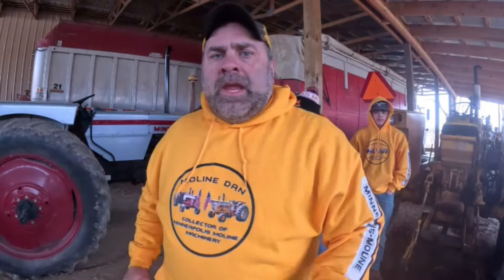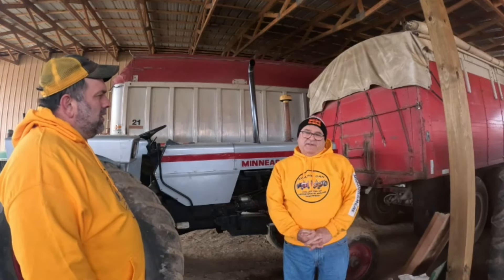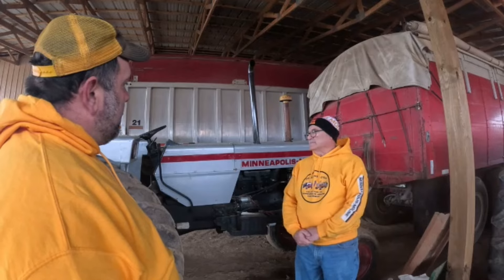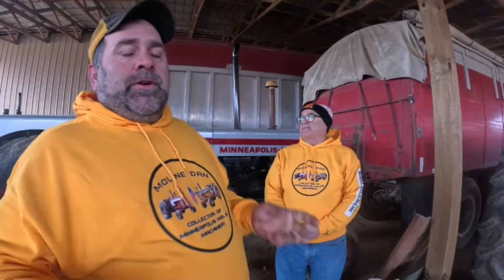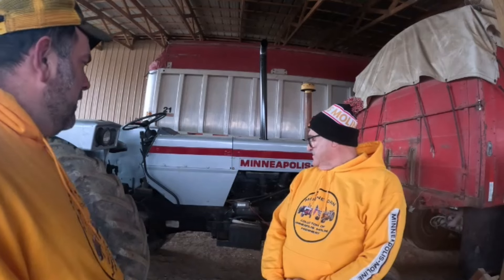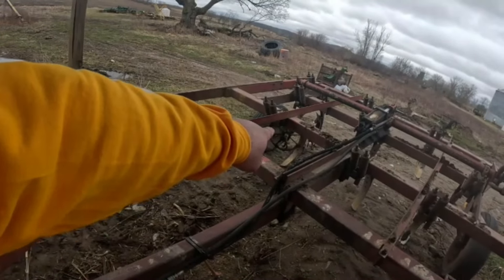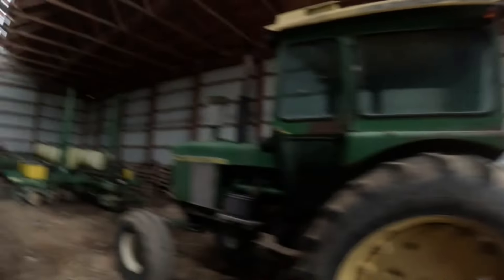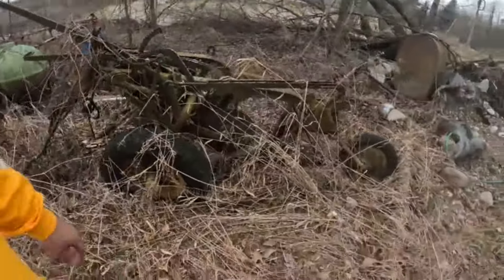MolineDan Merch????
What do you think of these "prototype" sweatshirts?
Bonus MolineJohn stories and a MMCI shout out.